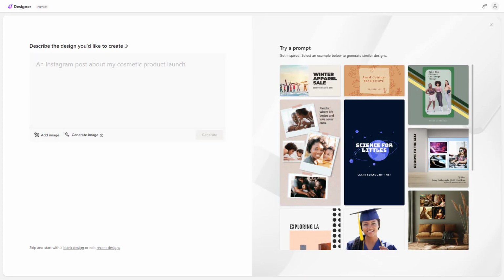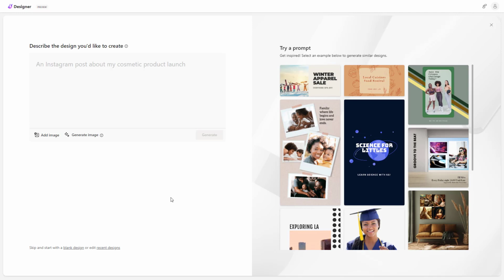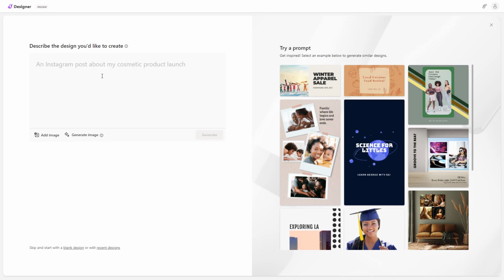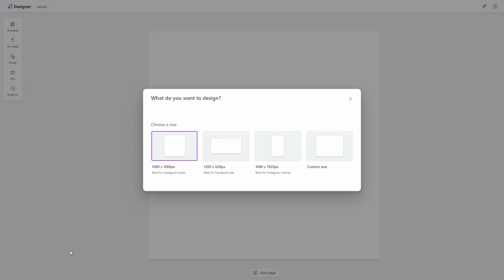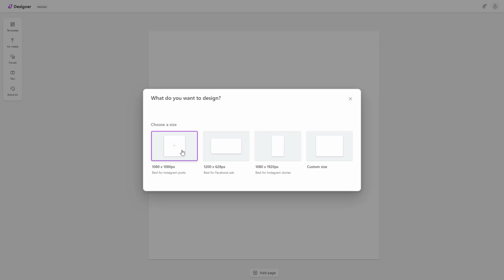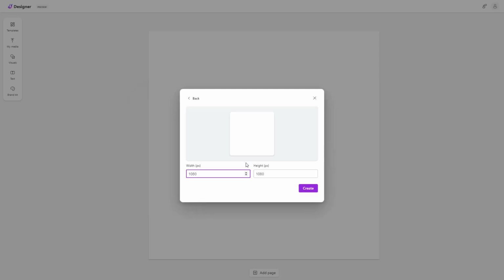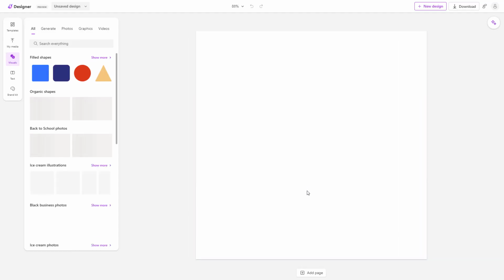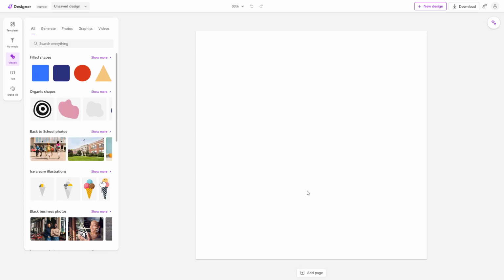Microsoft Designer - Lesson 5 - Starting with Blank Design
In this tutorial, we will be discussing about Starting with Blank Design in Microsoft Designer